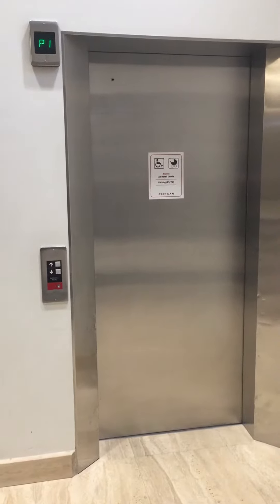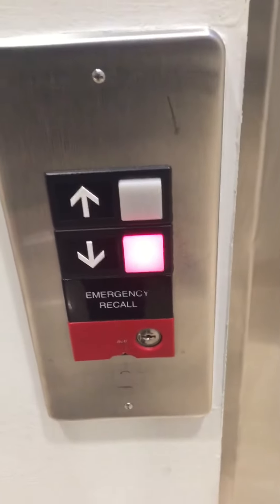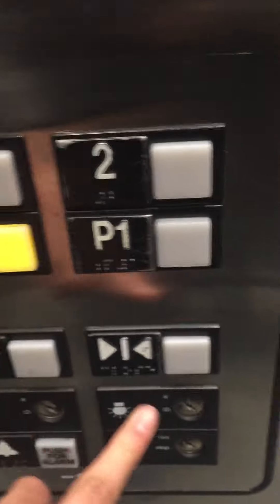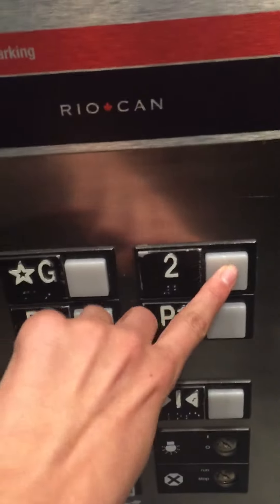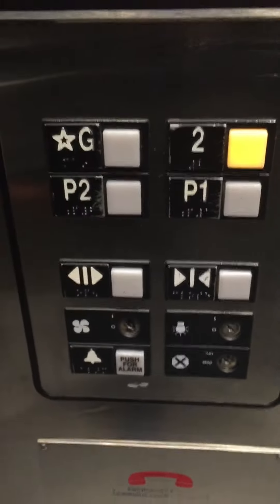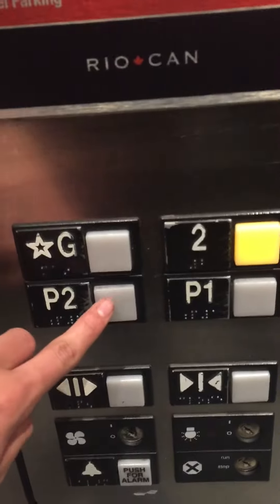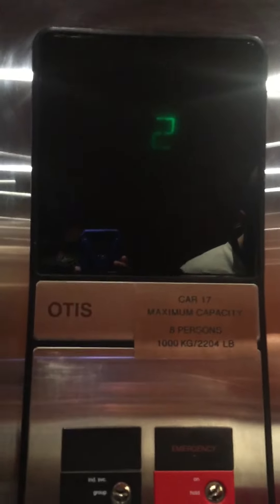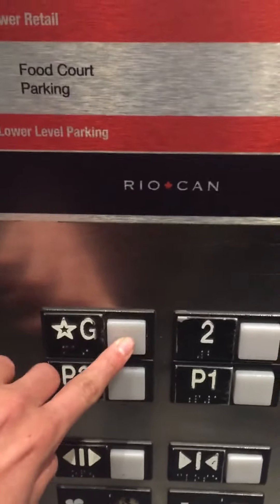Otis Hydraulic Elevator @ Yonge Eglinton Centre Toronto, ON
I've ridden these elevators before on January 31, 2021. In this video, I only rode 1 elevator and it's an Otis elevator with 4 floors which is P2, P1, G and 2. I rode 2 elevators in my other videos before but they were different because the elevator panels were different so here's the link to these videos: